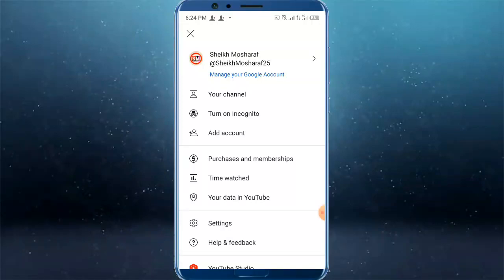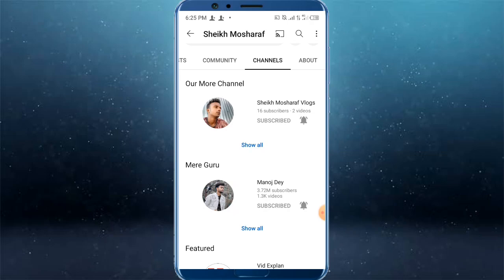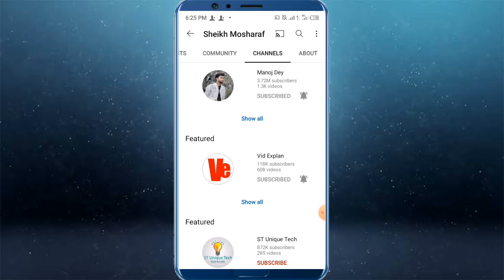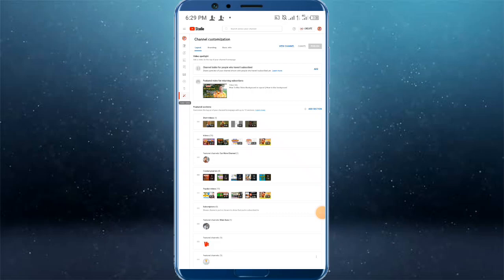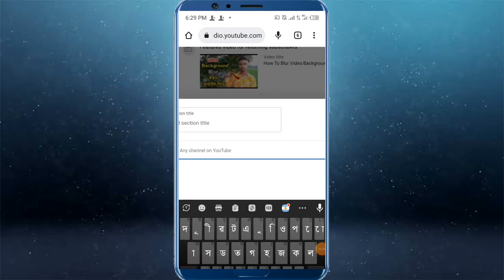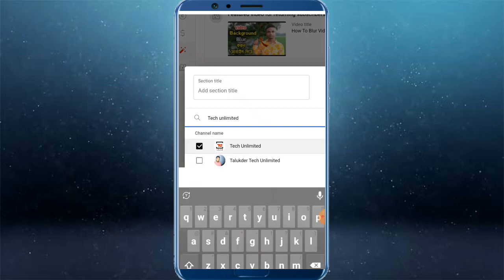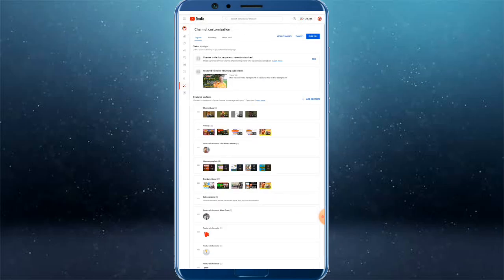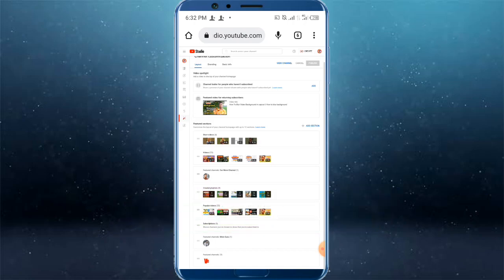প্রিয়জনের চ্যানেল কিভাবে Add করবেন | How To Add Featured Channel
(IAm Active Anytime Any Social Media)

SHEIKH MOSHARAF
From - Fulbaria, Mymensingh (Bangladesh)